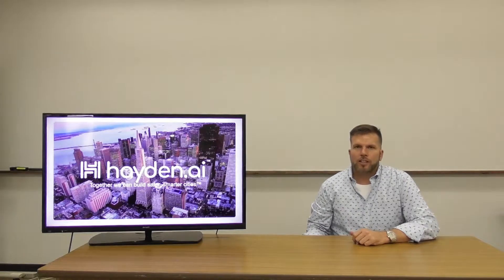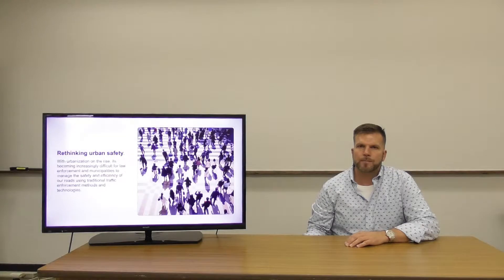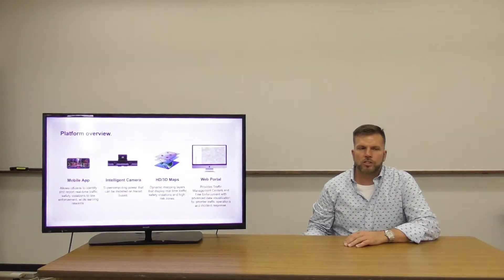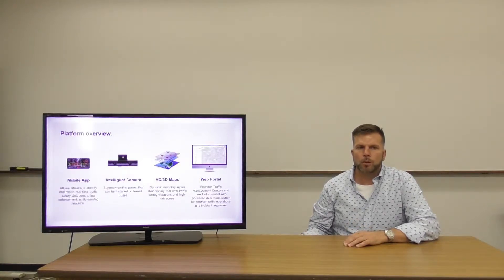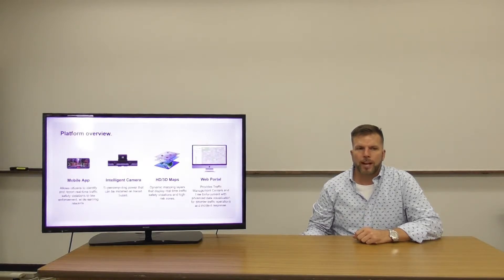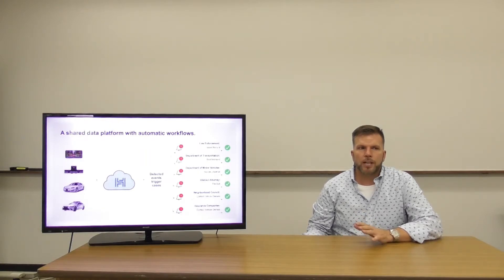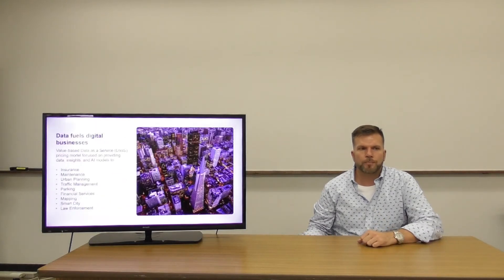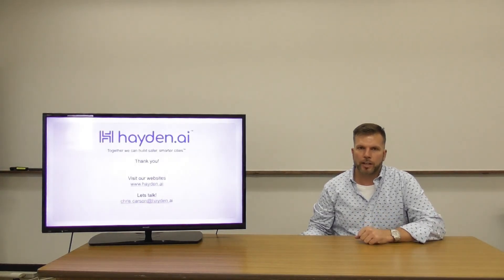Hayden AI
Hayden AI is an emerging artificial intelligence technology company and smart city solutions provider. We partner with the world's most innovative cities to eliminate traffic fatalities and create efficiencies in urban mobility.  Utilizing advanced technology and a growing number of mobile devices connected to our network, we aim to improve urban life by building safer, smarter cities.